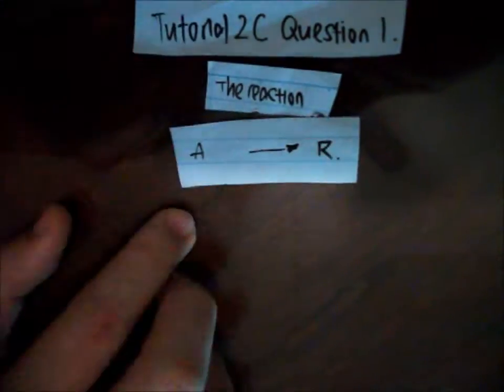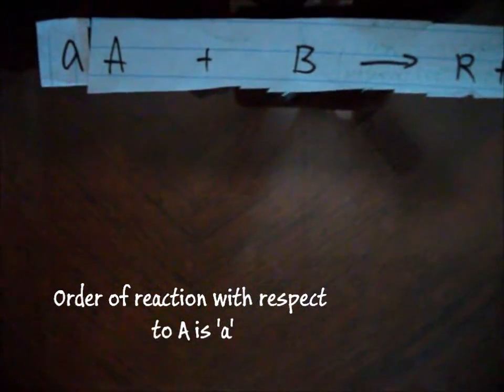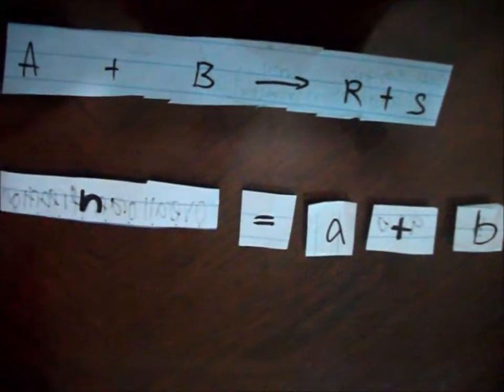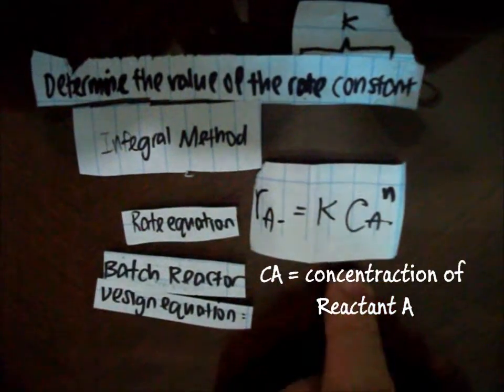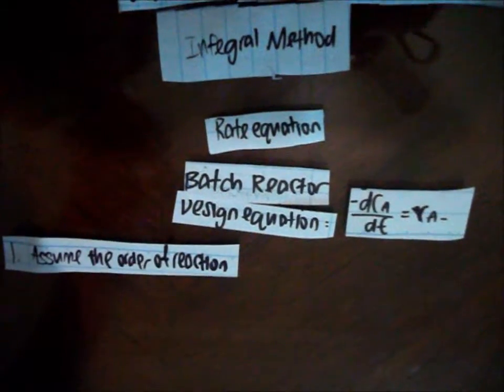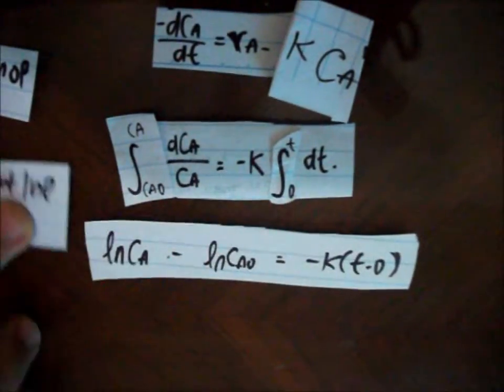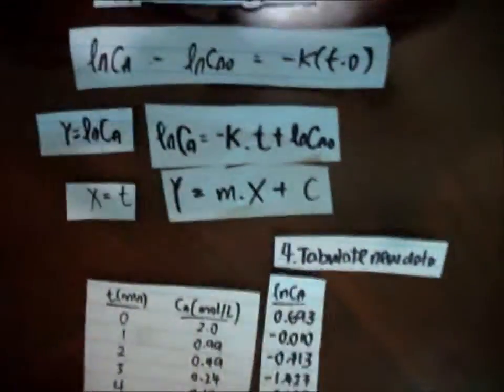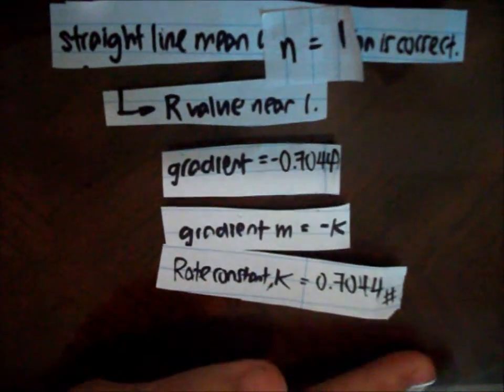Chemical Kinetics of Liquid Reactions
Determination of Rate Equation using the Integral Method.